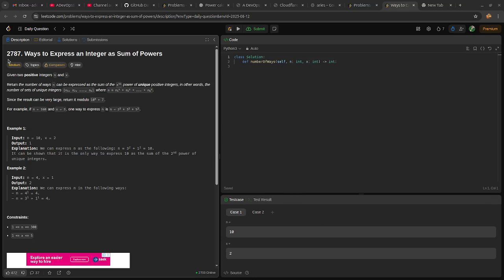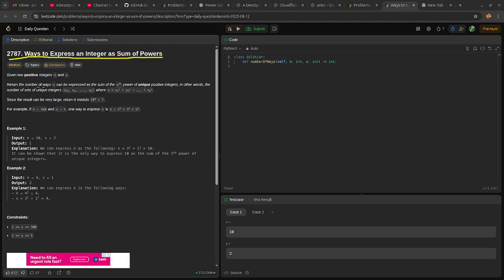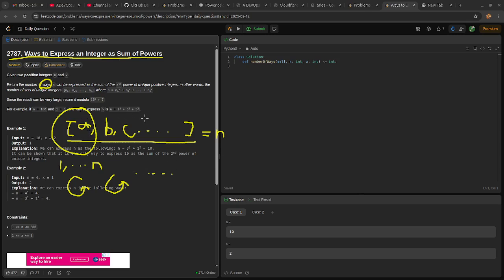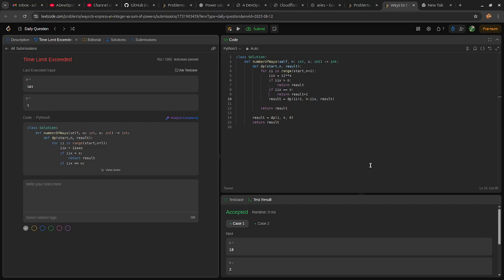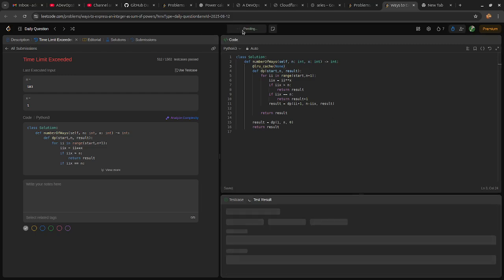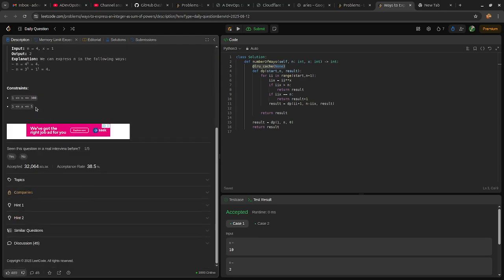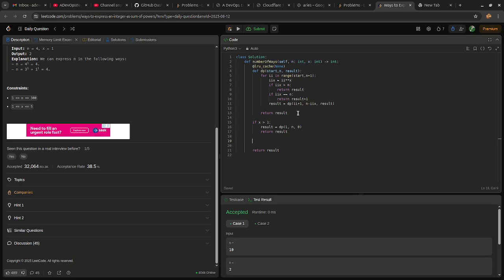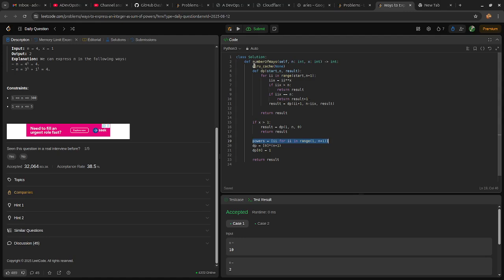Leetcode Daily Challenge MEDIUM problem 2787. Ways to Express an Integer as Sum of Powers 12 Aug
Leetcode Daily Challenge MEDIUM problem 2787. Ways to Express an Integer as Sum of Powers 12 Aug 2025  | DevOps Python Practice